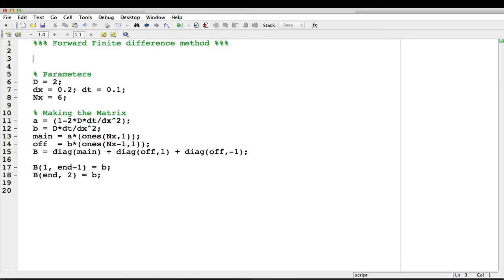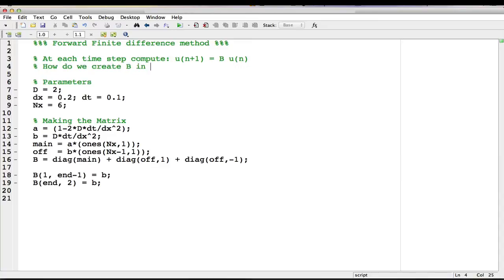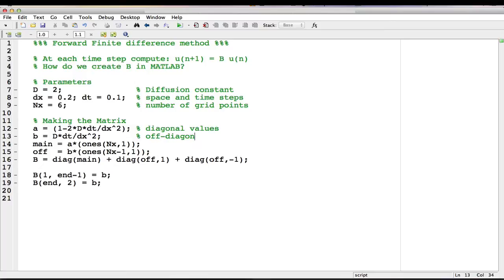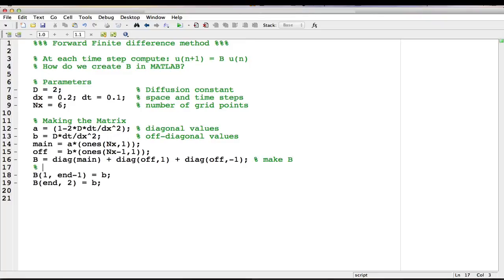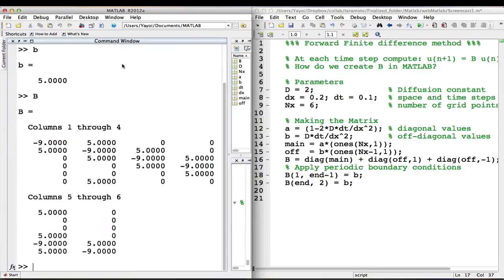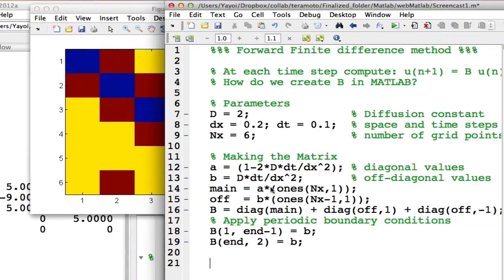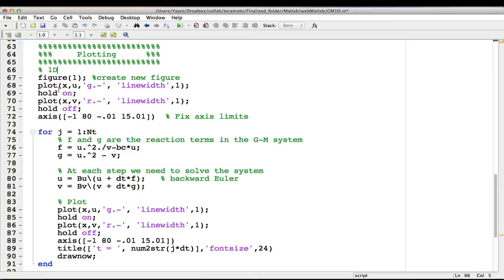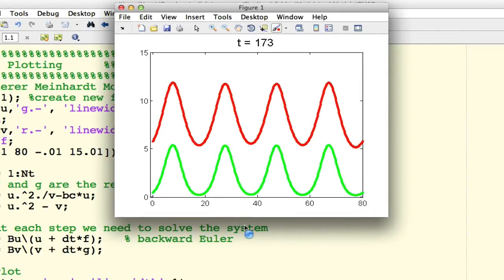8. Matlab and patterns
This video is one of several short clips made as part of a collection of teaching materials for the Mathematics of Patterns.